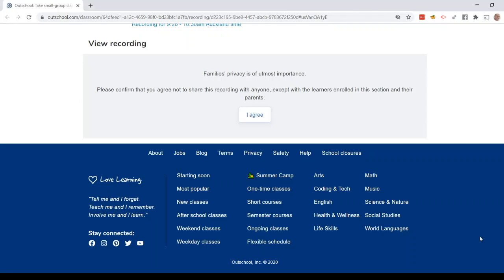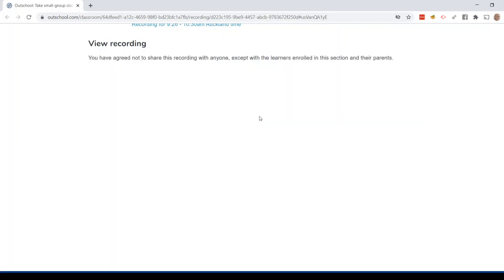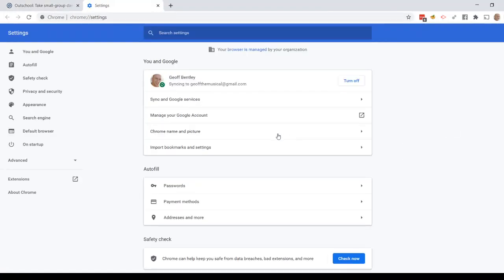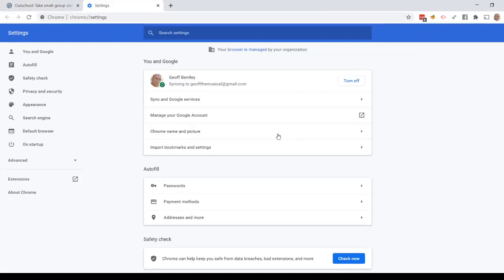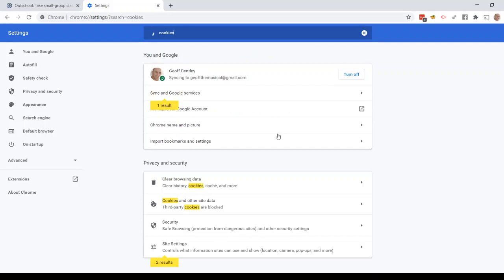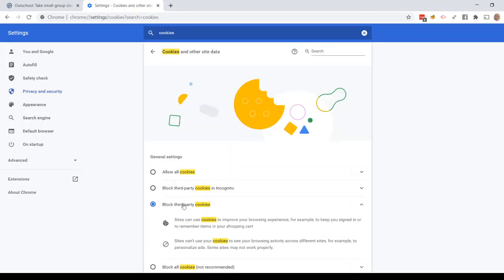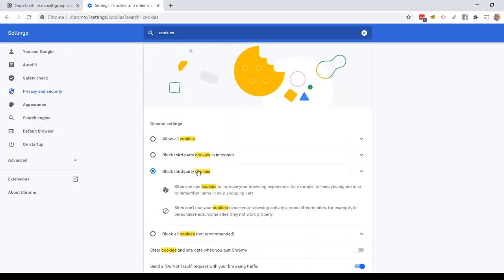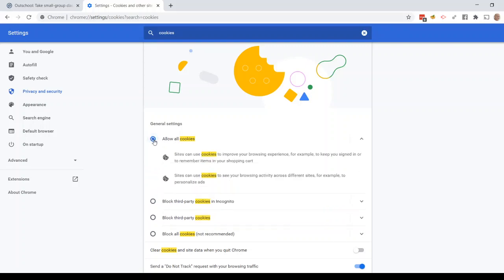How to fix blank Outschool Recordings in Google Chrome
Outschool uses Zoom for its live meetings. These meetings are recorded and made available on Outschool. If you see a blank screen when you are viewing these recordings in the Google Chrome web browser, you need to enable 3rd-party cookies.  This quick tutorial shows you how to do this.